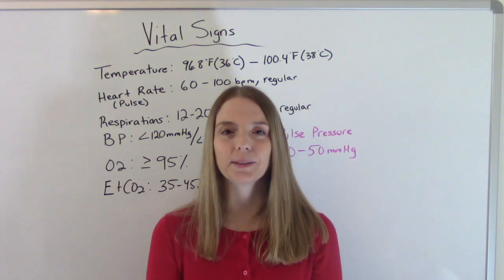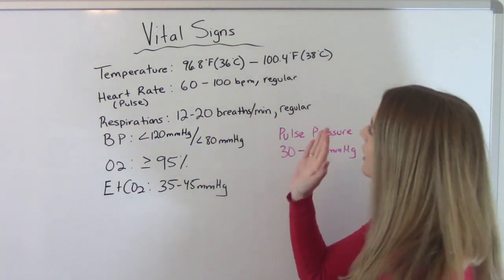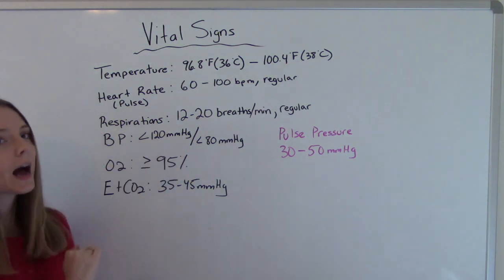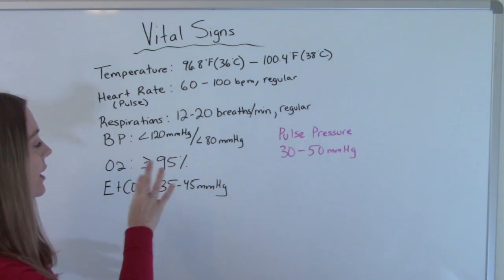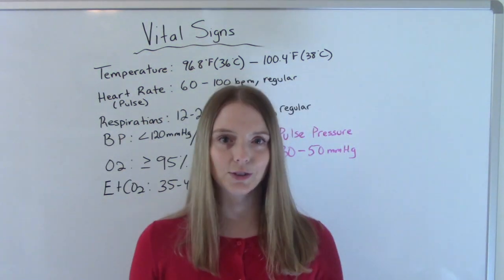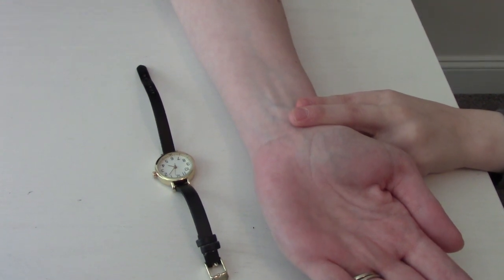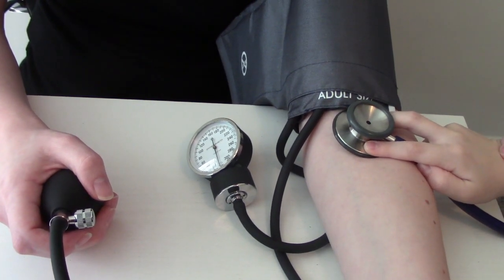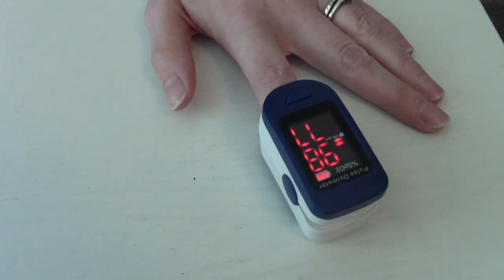VITAL SIGNS (SKILLS DEMO) | Heart Rate, Respiratory Rate, Blood Pressure, Pulse Ox, Temperature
In this video I discuss the normal ranges for adult vital signs and demonstrate how to take them. I talk about Heart Rate (Pulse), Respiratory Rate, Blood Pressure, Pulse Ox, Temperature and End Tidal Co2. The EtCo2 is not commonly done on everyone but is a very common vital sign done on surgical patients.